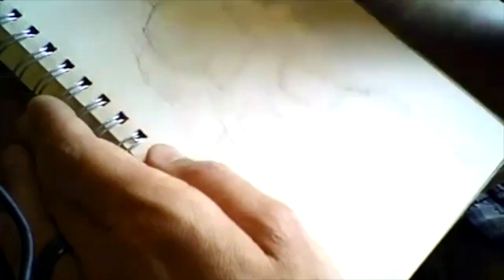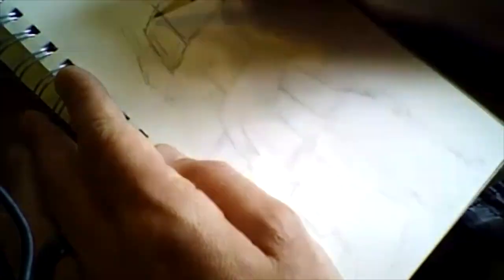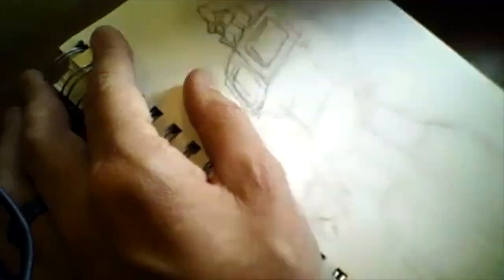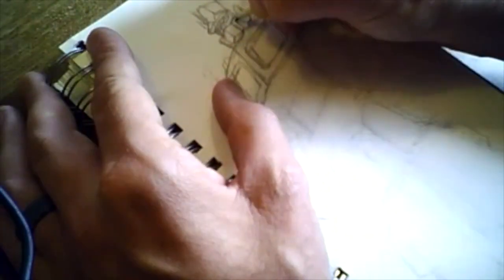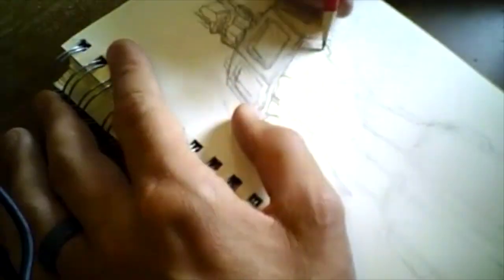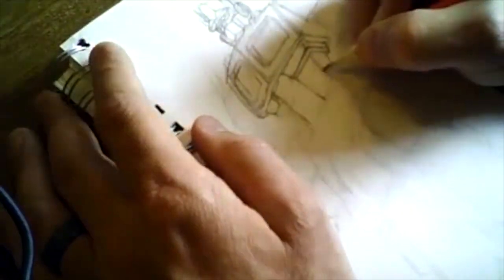Optimus Prime Time Lapse Drawing & Voiceover by Josh Anderson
I did this drawing over my lunch hour as one in a series of daily drawings of cartoons from my childhood to keep myself drawing. (Most of the others can be seen in my playlist Live Drawings)
Optimus Prime (G1 of course) was like a childhood hero of mine and this quick drawing hardly does him justice.  I never knew just how much I loved Peter Cullen's voice until he returned for the movies in 2007. This is my attempt to mimic his Optimus Prime voice (I know many have tried and there just is no other Peter Cullen!)
Also, props to Steve Jablonsky for this EPIC score. I was not a fan of MIchael Bay's overly detailed versions of the autobots and despised his pissing on the innocence of this childhood show,  but Steve & Peter made it all better.

PS Please someone buy me a nice camera & mic!! This video could be a 100 times better if I just had the equipment!